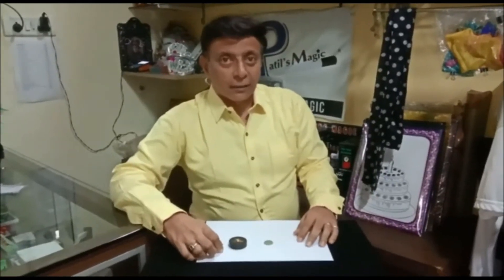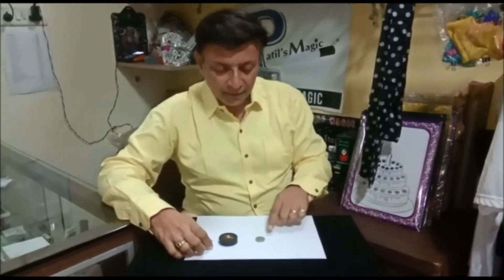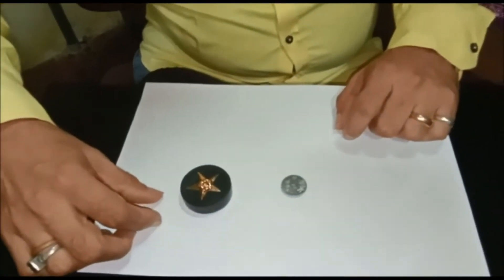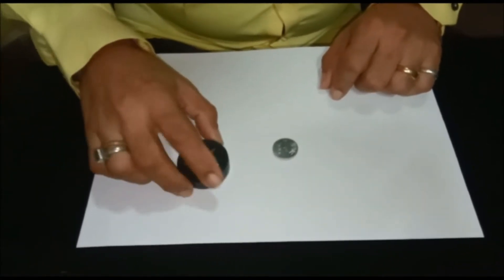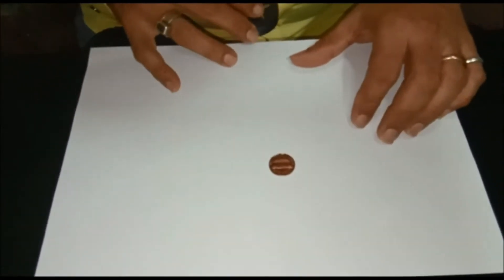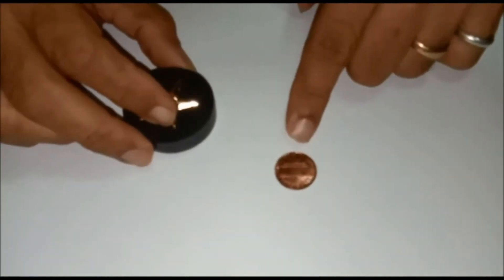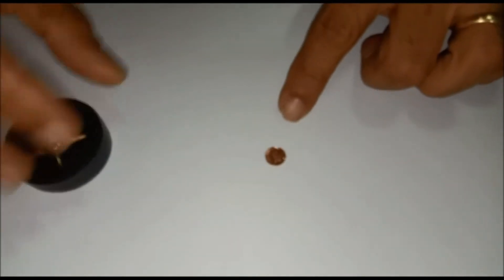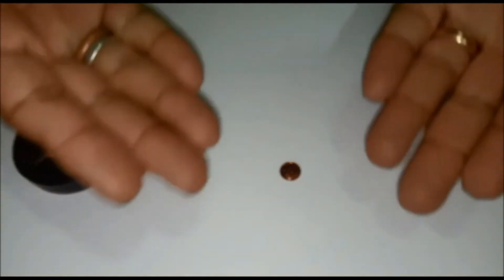Magical Coin Block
"The Magical Coin Block is an attractive plastic disk with a 3-D decoration of a Star head on it. A penny is placed on the table or the back of a spectator's hand, and covered with the block for an instant. When the block is lifted the Penny has magically shrunk to a small fraction of its originally size. You can also transform the Penny to a Dime, or a plastic or paper disk with the words I.O.U. We supply you the Special block, with regular size gimmicked penny and miniature penny supplied. Full Instructions on how to perform this amazing coin magic . Easy to do ... "